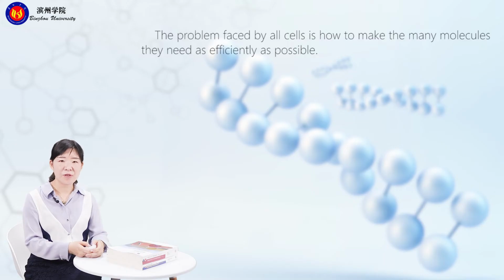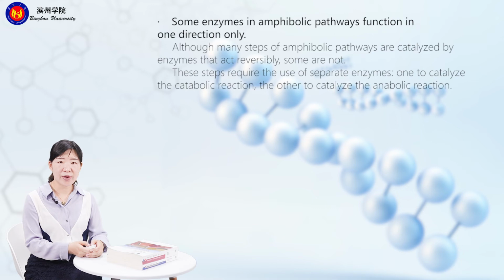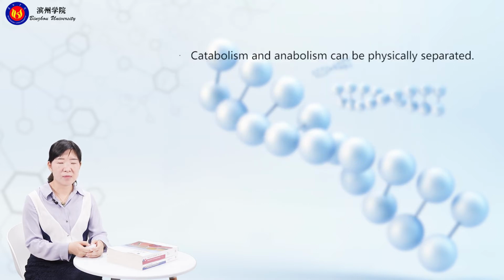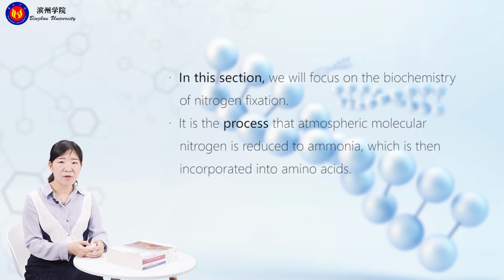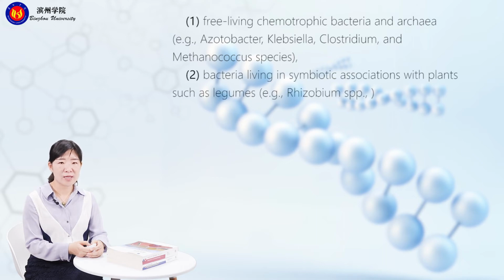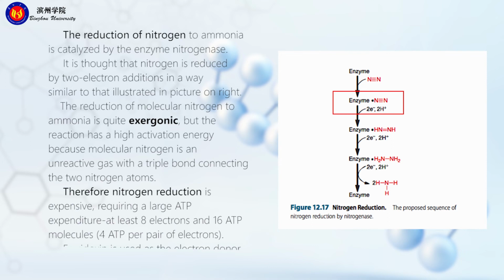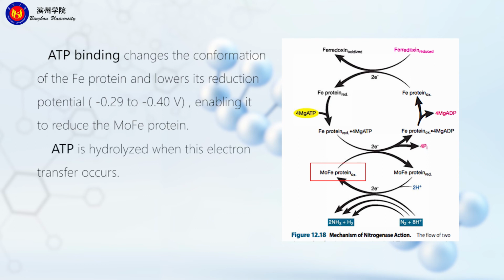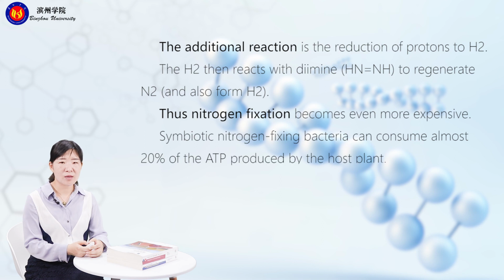5 5 Anabolism The Use of Energy in Biosynthesis